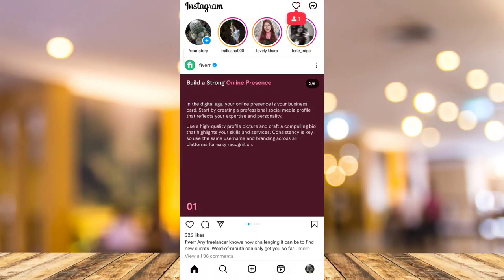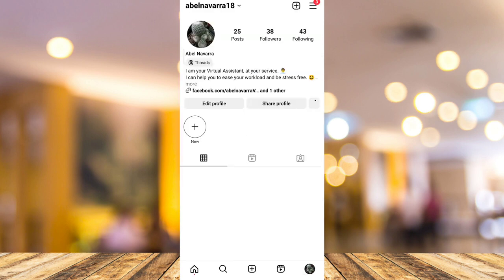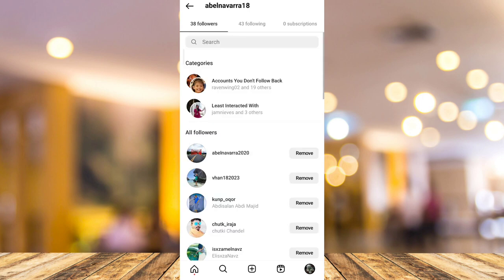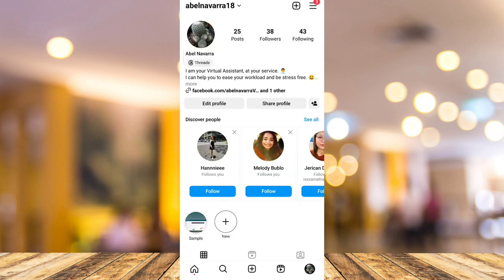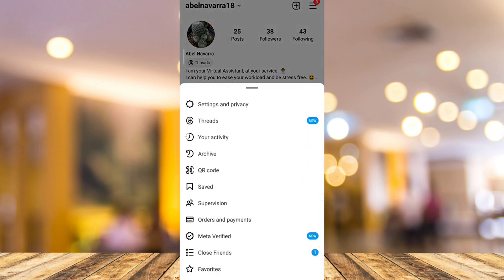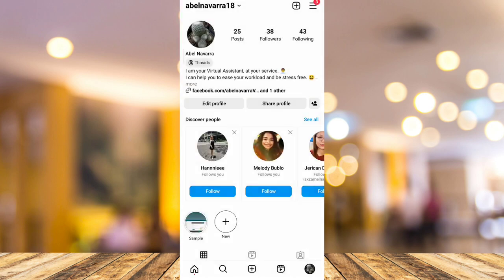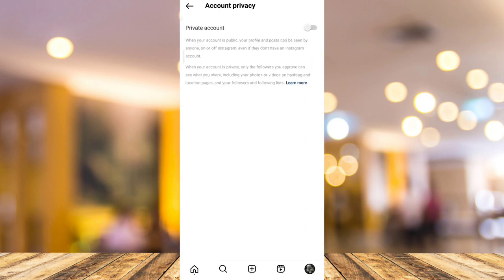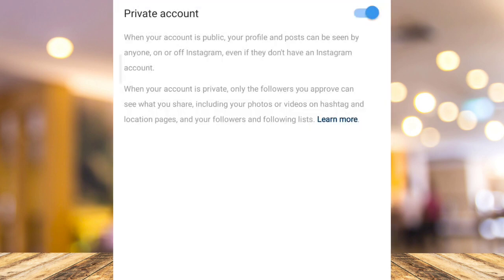How To Hide Instagram Following and Followers List Full Guide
Looking to learn how to hide your Instagram following and followers list? In this full guide, we’ll walk you through the steps to keep your account private and control who sees your connections. Whether you want to enhance your privacy or just limit visibility, this video covers everything you need to know.